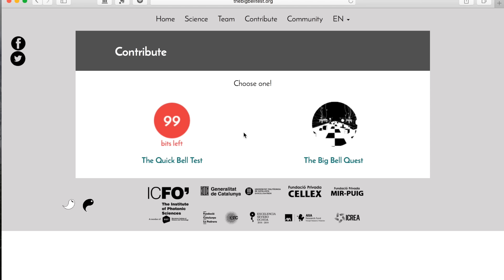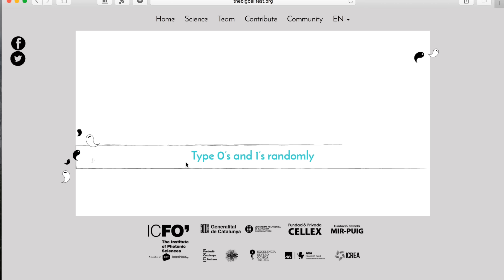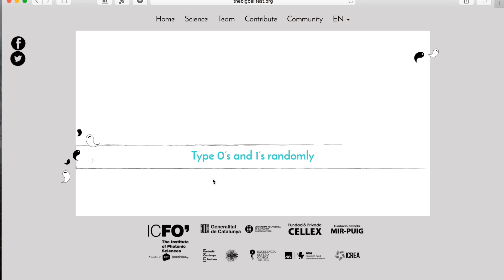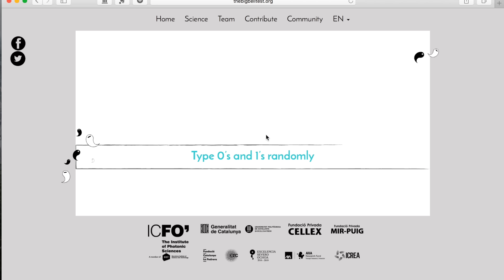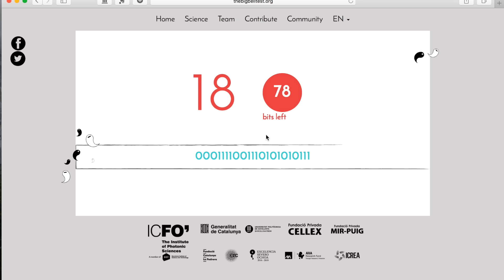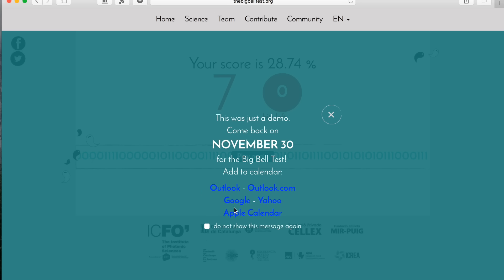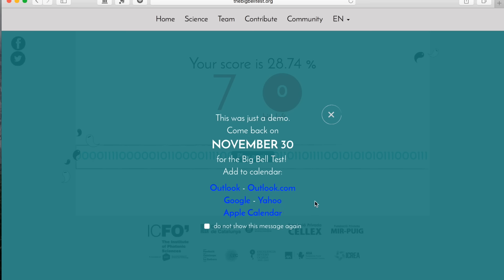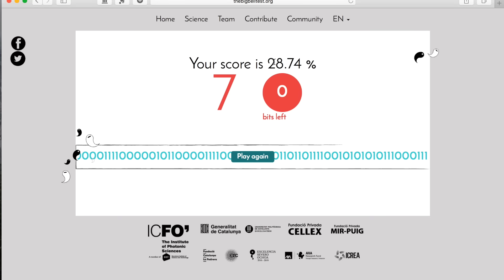BBT V2 The Quick Bell Test